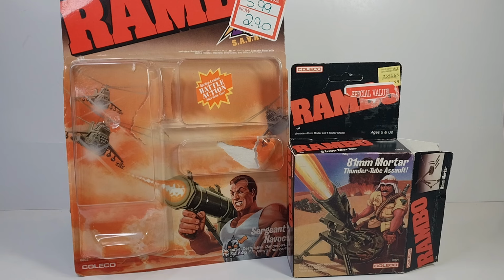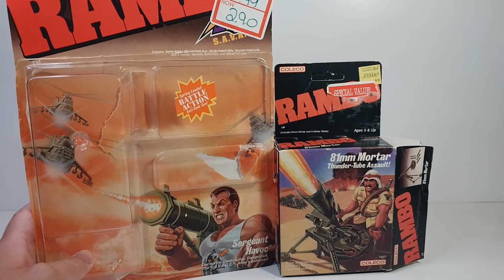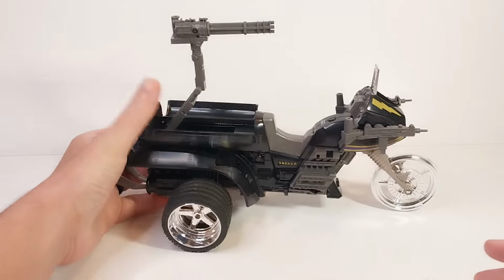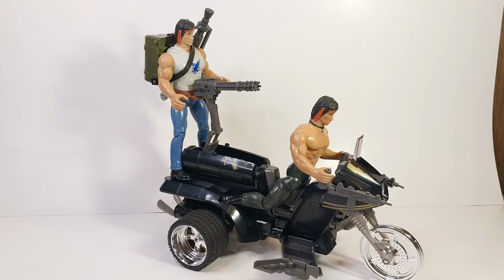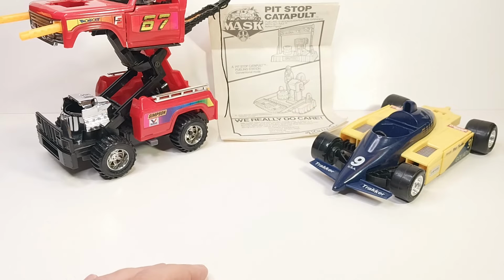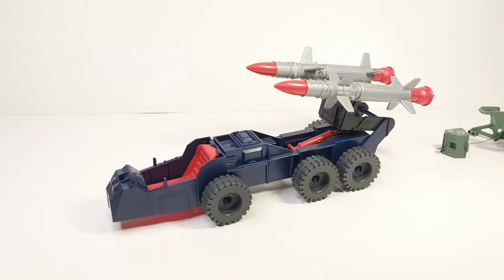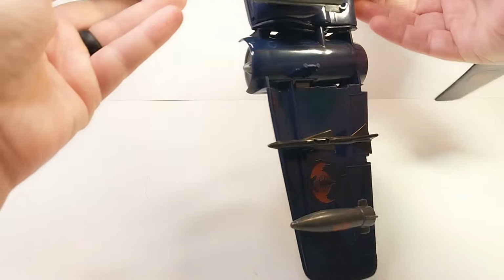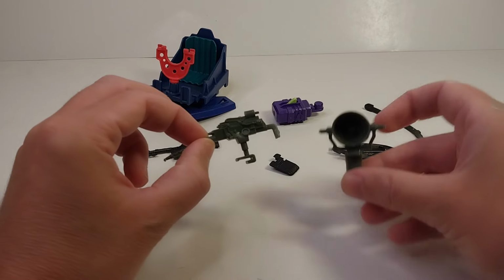Estate Sale FIRE! - GI Joe, Rambo and M.A.S.K. found in the wild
My vintage toy haul from a local estate sale.